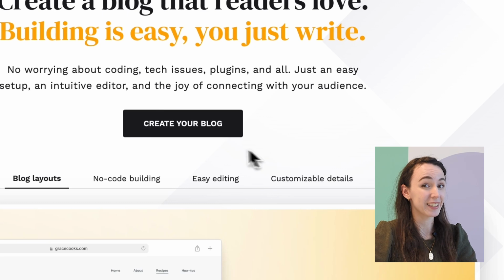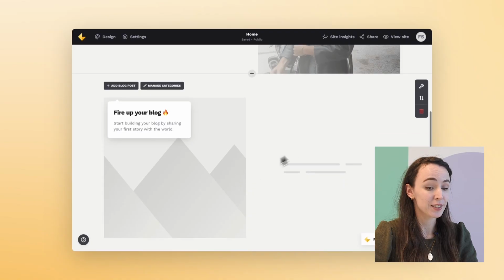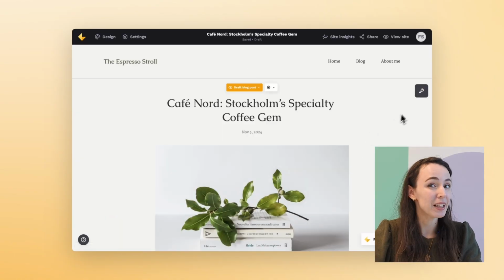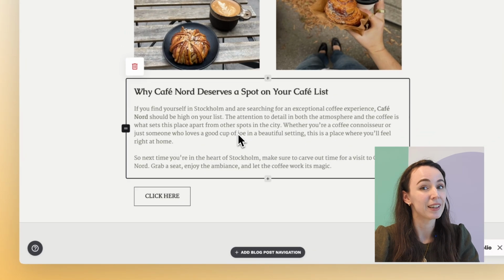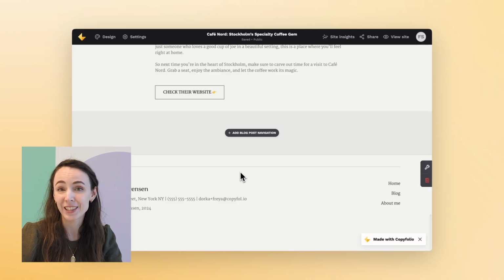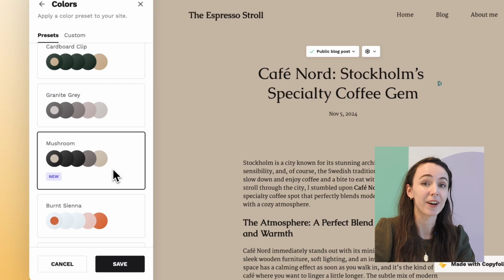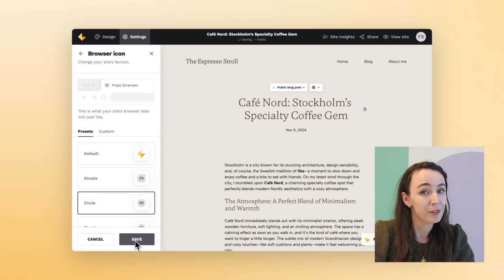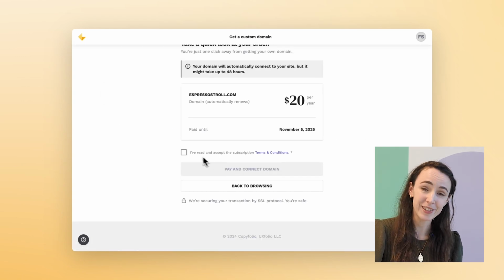How to Create a Blog Easily with Copyfolio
Starting a blog is exciting and has endless potential. But that might be dampened by the hassle that is setting one up if you're using a complicated platform. Today we’ll show you how to easily create a blog on an intuitive, visual blogging platform, Copyfolio. Follow these 5 steps to create a blog that readers will love and you’ll enjoy running.

00:00 Intro
00:17 Create an account
00:52 Add your blog posts
01:51 Explore the editor
03:13 Customize your blog
05:41 Get a domain
06:31 Give it a try

When looking for a blogging platform, make sure you find one that…
✔️ has an intuitive, visual editor (WYSIWYG)
✔️ needs no coding & is automatically responsive
✔️ ranks easily on Google and other search engines
✔️ makes designing easy with palettes and presets
✔️ helps with setting up your custom domain
✔️ needs little-to-no maintenance on the technical side

It’ll help creating your blog (and keeping up with it later) much easier and more enjoyable.